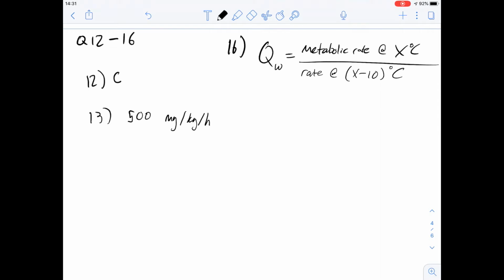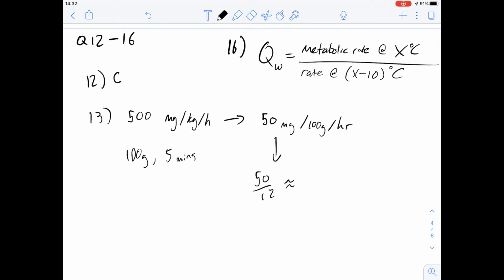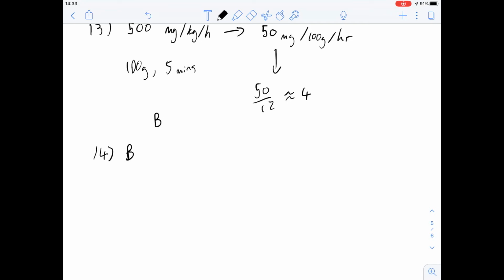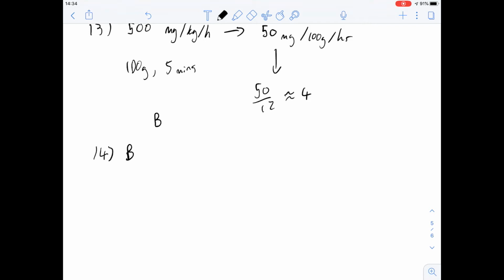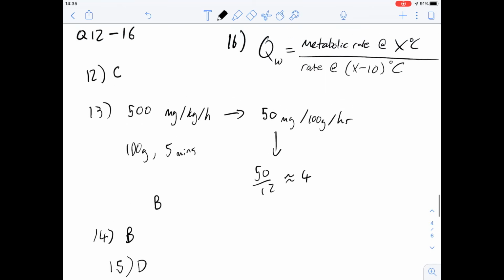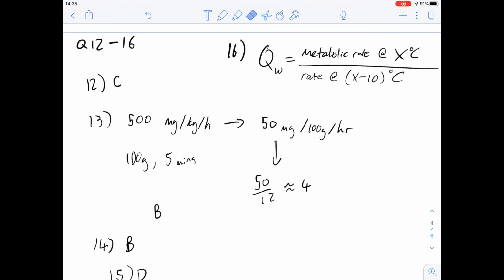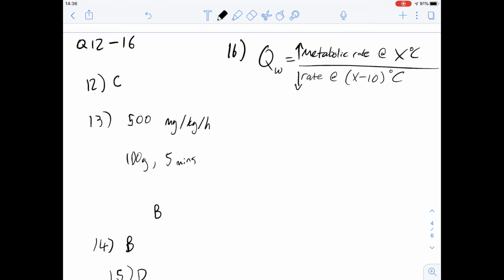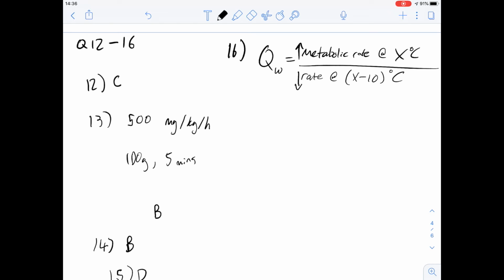GAMSAT Sample Test - Answers - Blue Booklet Q12-16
Worked answers for Q12-16 of the Gamsat Sample Test - Gamsat Blue Booklet.

In this series of videos we'll give worked solutions to ACER's Sample Questions sold from their official website as a PDF.